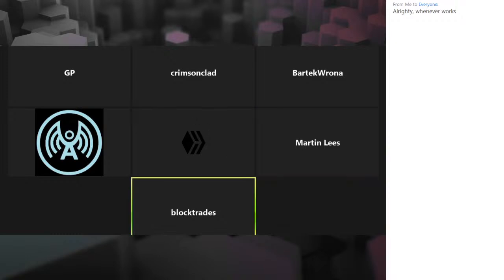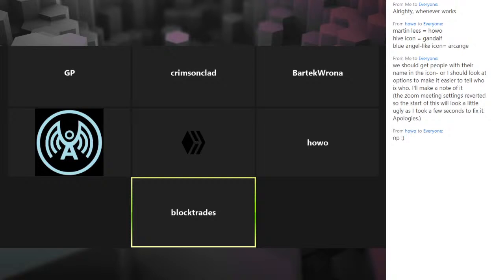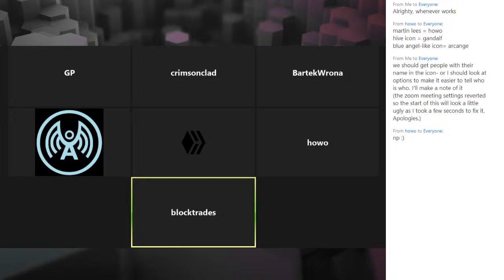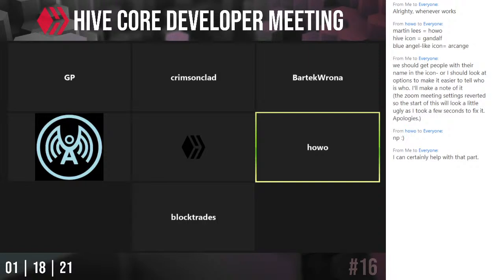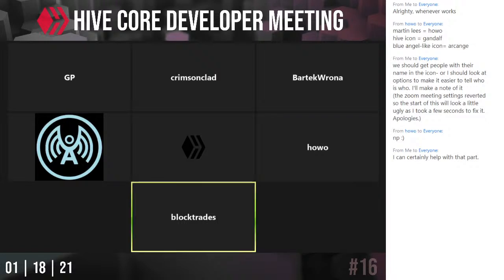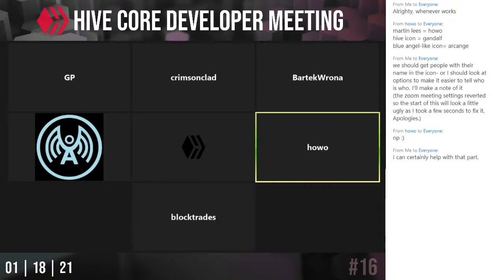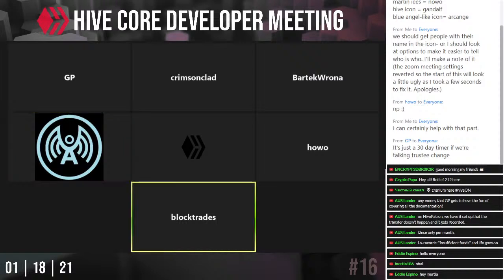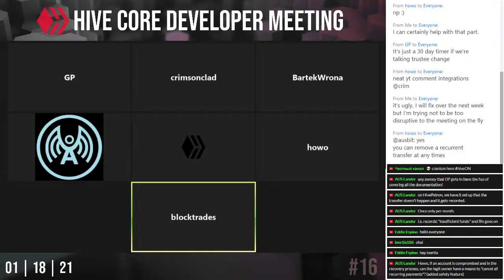Hive Blockchain Core Developer Meeting #16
The Hive blockchain is open source and community built. Core developer meeting livestreams are open for anyone to watch and provide feedback on, and are held bi-weekly to allow the devs around the world who are working on the Hive blockchain to coordinate and discuss. Check this channel's upcoming events for the next scheduled meeting, or follow @hiveio on 3speak or VIMM.TV for Hive powered live streams.

Hive is fast, feeless, and powers an incredible array of dapps in a social ecosystem where your wallet address unlocks access to blogging platforms, games, video sites, marketplaces, and beyond.